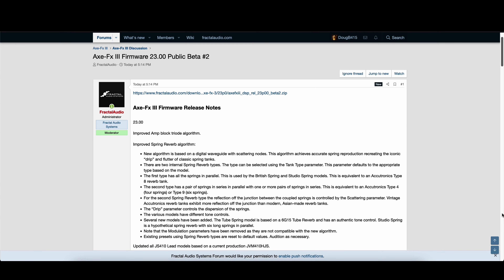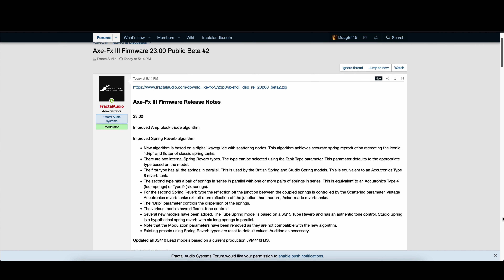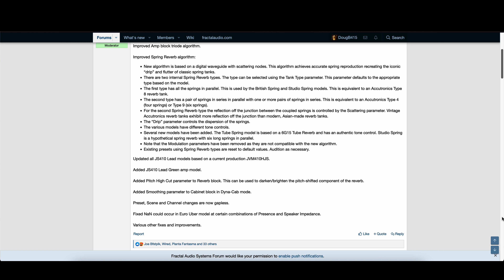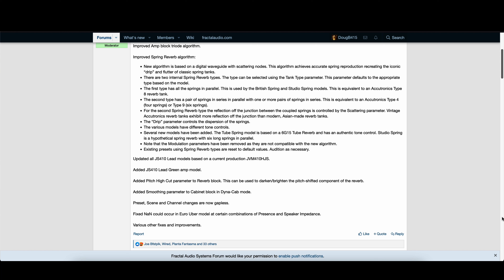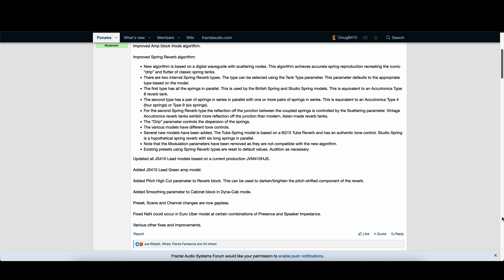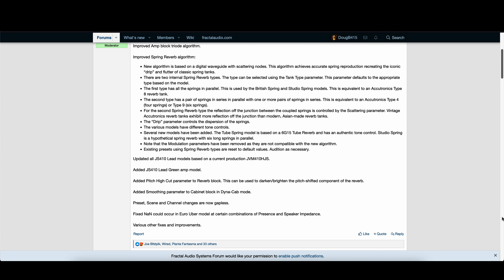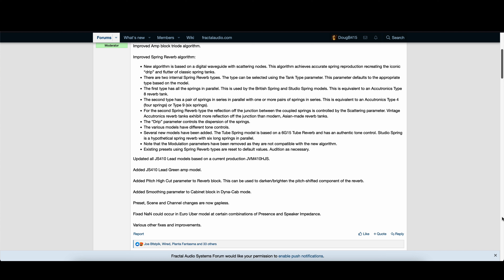Axe-Fx III Firmware 23.00 Public Beta #2 Has Been Released!